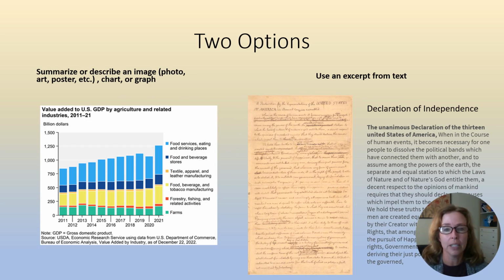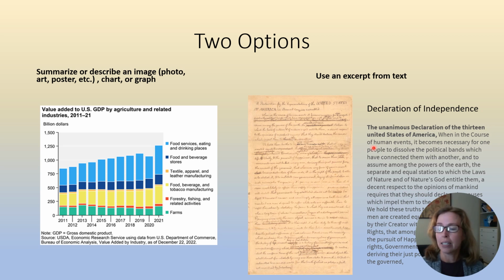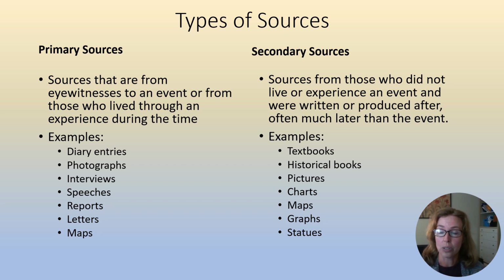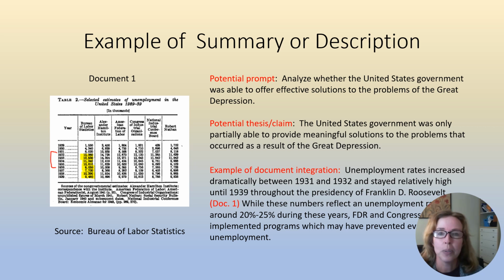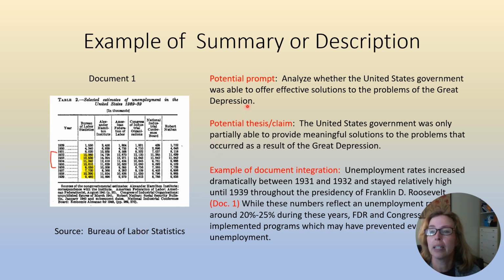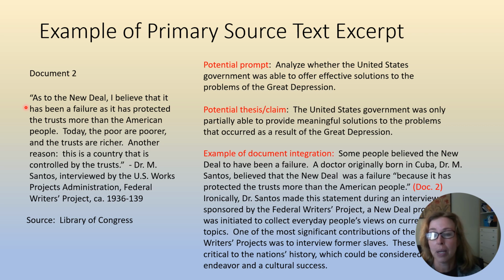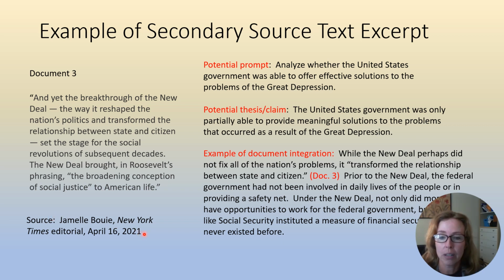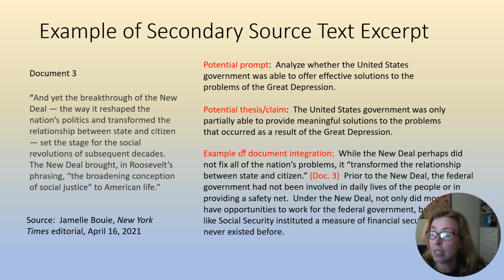How to Integrate Sources for a DBQ - 13 Min Video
In this video, you will learn how to integrate a source, whether it's a chart, graph, map, or text. I will explain the difference between primary and secondary sources and give examples of how to integrate. The goal of using a source in a DBQ is to support your thesis or claim and by the end of this video, you should have a better idea of how to do just that.